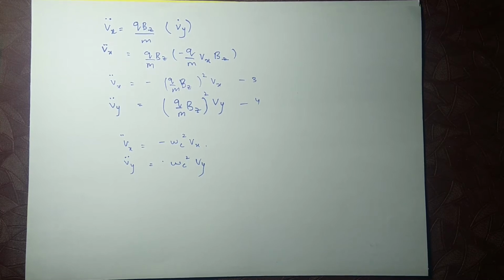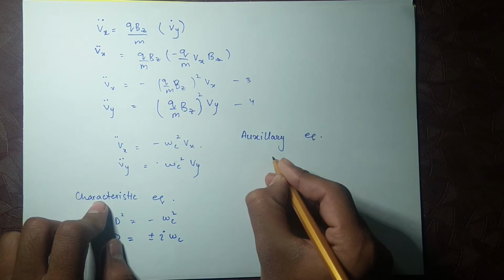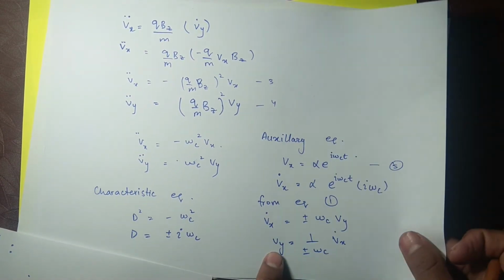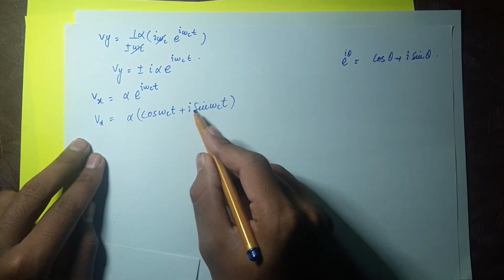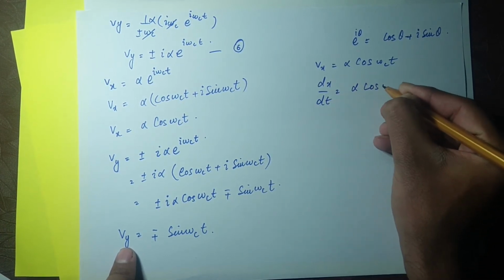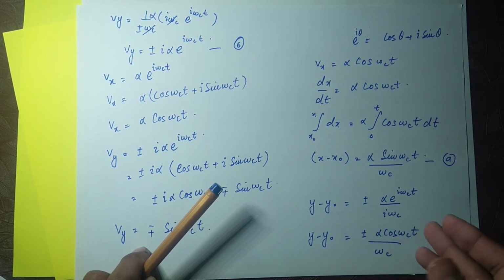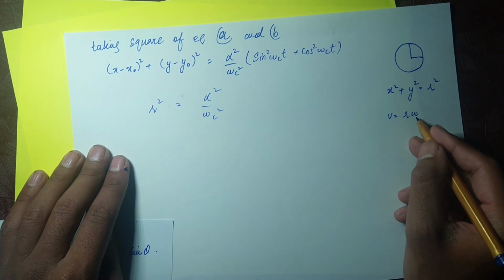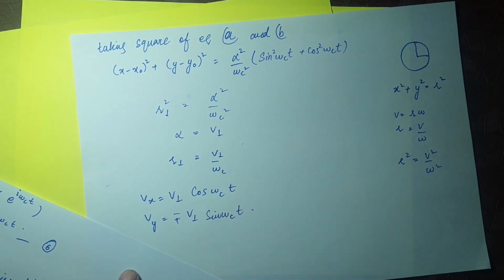Uniform Electric and Magnetic field part II Lecture no.8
this lecture is the proceedings lecture of the previous one in this lecture you will learn how to make characteristic equation and it's solution and make the trajectories